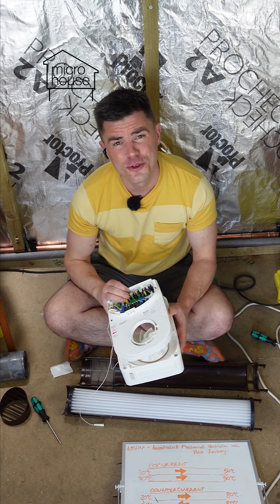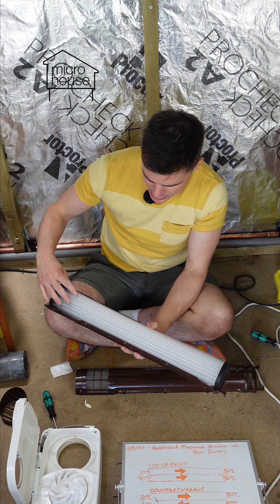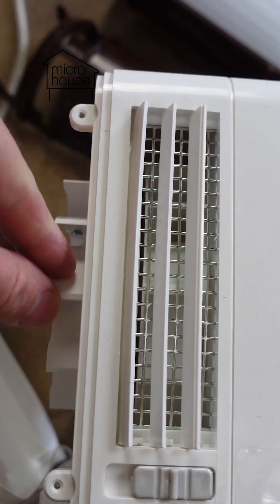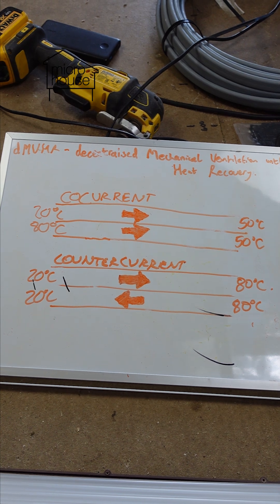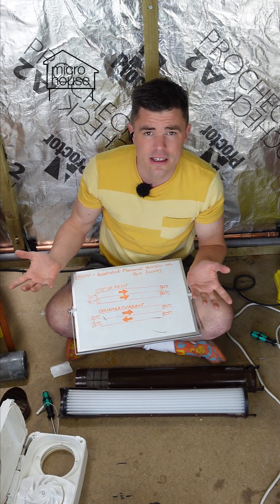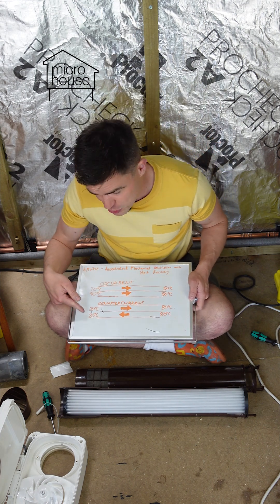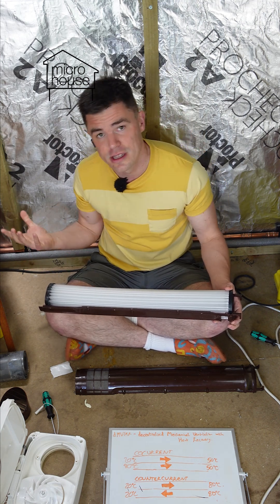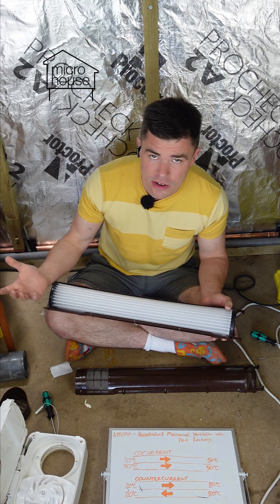Inside a single room MVHR / HRV / ERV. To ventilate a room without wasting energy.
In europe they're called MVHRs, in the USA they're called HRV/ERV. They exchange outside and inside air, whilst recovering the heat from the inside air and giving it to the oncoming air. They use a principle called 'countercurrent heat exchange'. This is a simple single room example, that isn't the most efficient, but still vastly superior to a simple extraction unit. Here I look inside it, to see how it works.